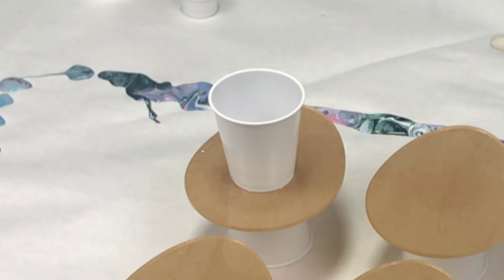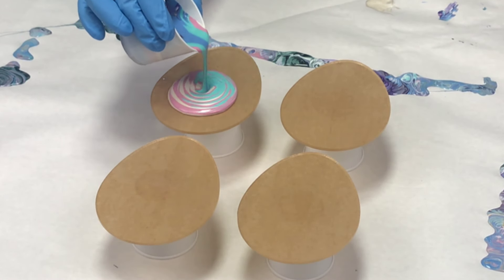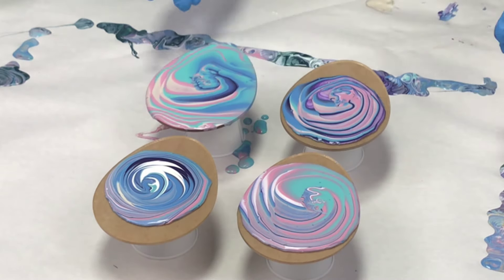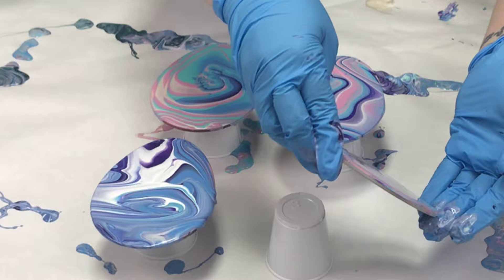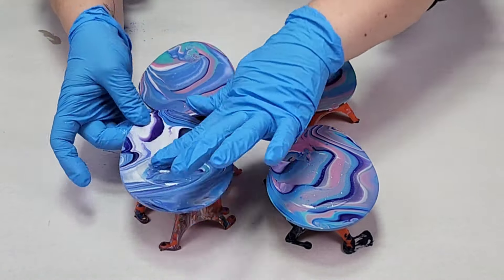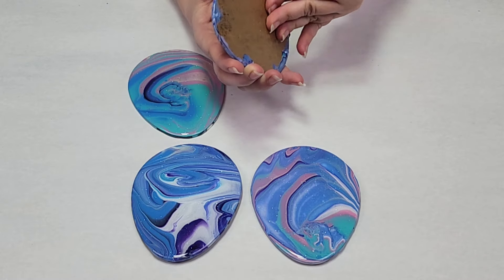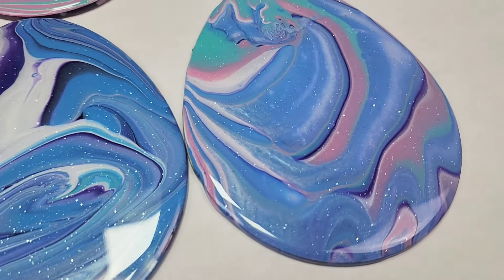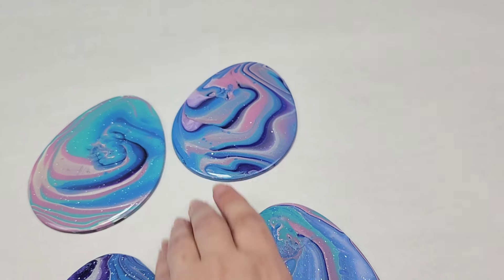Acrylic Pour Coasters Sealed with Resin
Love these spring-colored acrylic pour egg-shaped coasters! So cute for spring and easter :)